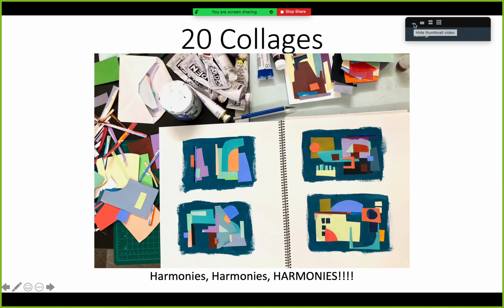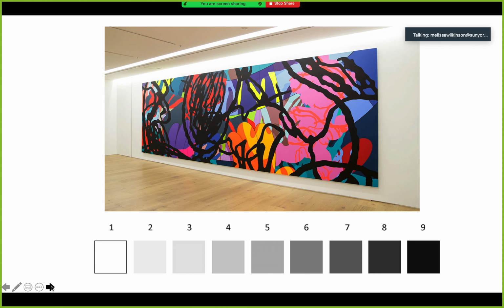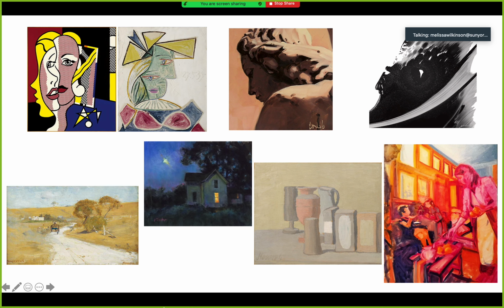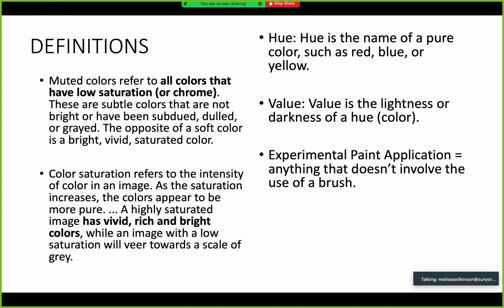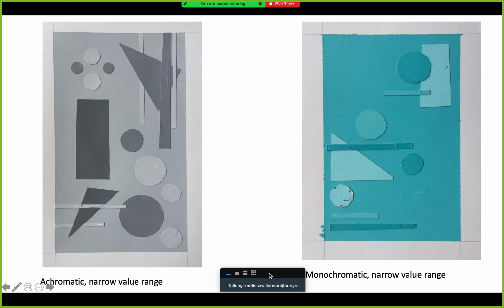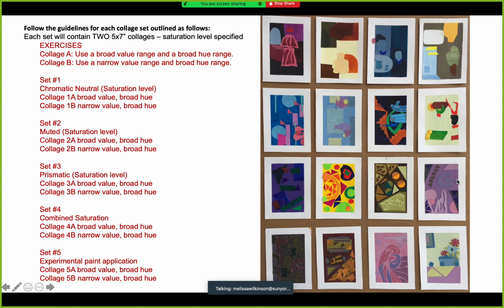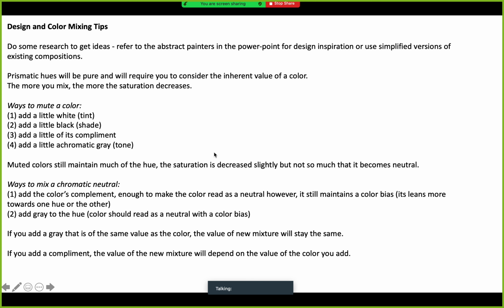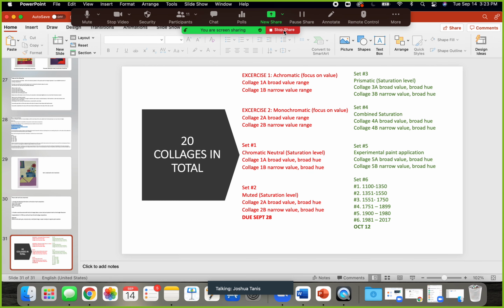20 Collages Color Assignment